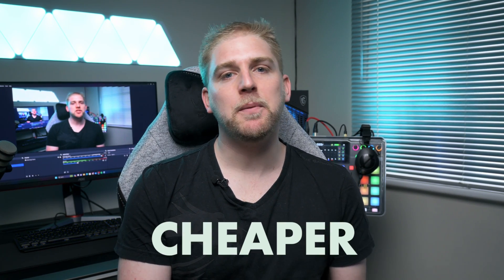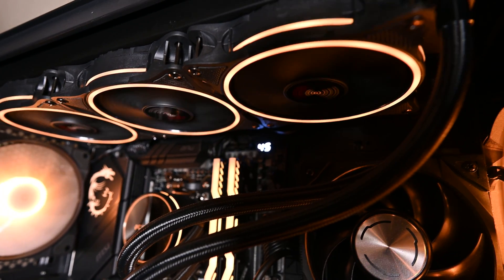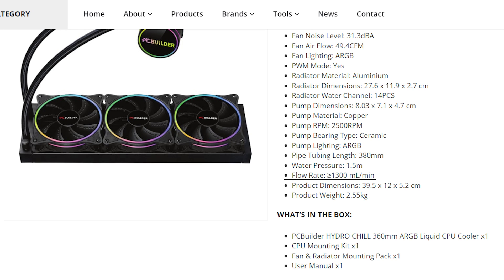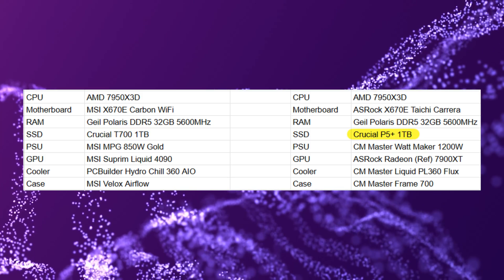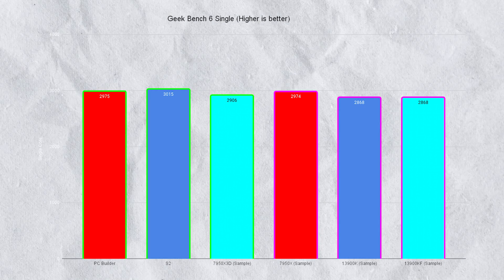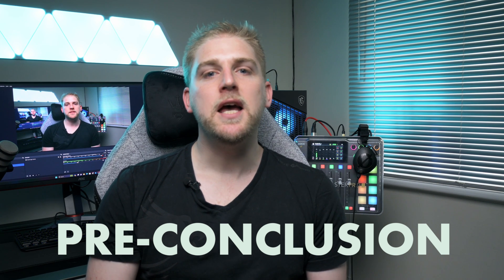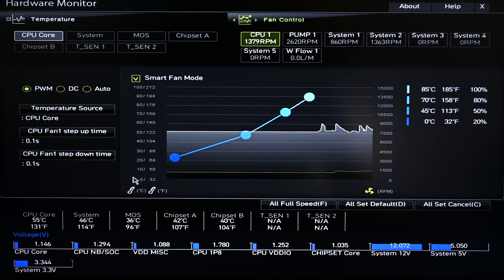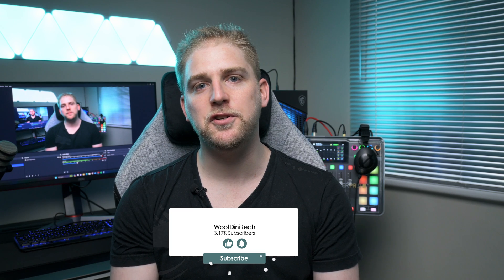PCBuilder Hydro Chill AIO Cooler Review, Best Budget CPU Cooler?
PCBuilder are on a roll with their all new Hydro Chill 360mm radiator series ARGB cooler. Join me as I take a closer look at this impressively well rounded liquid cooler solution from PCBuilder!

Timestamps:

00:00 Introduction
01:10 Quick unboxing
02:01 Specification
03:45 Performance
07:07 Pre-Conclusion
08:49 Conclusion